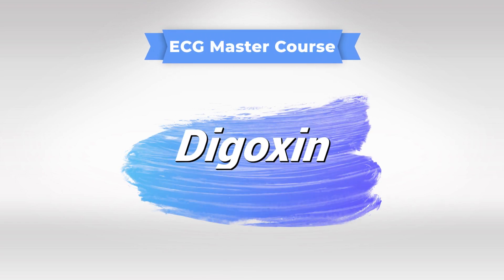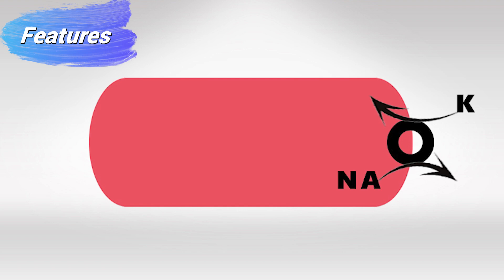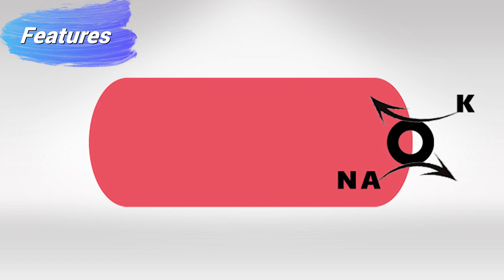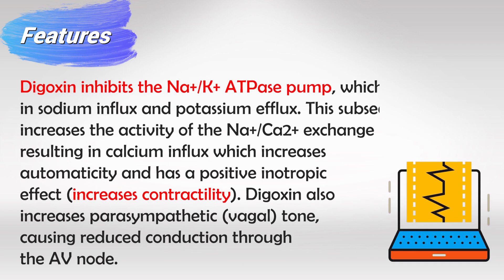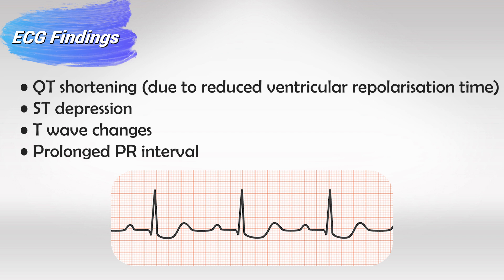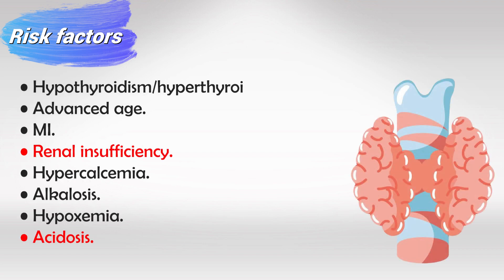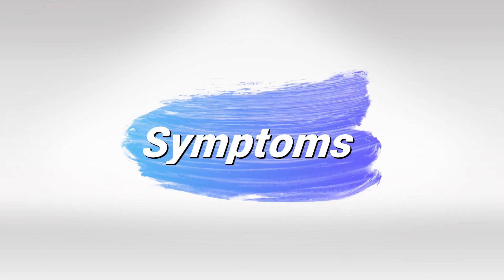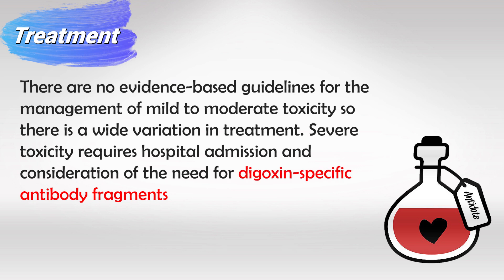Digoxin Toxicity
Digoxin is a medication commonly used to treat heart conditions such as heart failure and atrial fibrillation. It works by increasing the strength and efficiency of the heart's contractions. However, digoxin can be toxic if the levels in the blood become too high, leading to a condition known as digoxin toxicity.

Digoxin toxicity can affect various organs, but it primarily affects the heart. Electrocardiogram (ECG or EKG) findings are crucial in diagnosing digoxin toxicity. The ECG changes associated with digoxin toxicity can vary widely, and they may include:

1. **ST Segment and T Wave Changes:** Digoxin toxicity can cause various ST segment and T wave changes on the ECG. These changes can include sagging or scooping of the ST segment, known as "Salvador Dali mustache" appearance, and flattened or inverted T waves.

2. **Arrhythmias:** Digoxin toxicity can lead to various arrhythmias, including atrial tachycardia, atrial fibrillation with a slow ventricular response, and ventricular tachycardia. These arrhythmias can be life-threatening and require immediate medical attention.

3. **AV Block:** Digoxin toxicity can cause different degrees of atrioventricular (AV) block. First-degree AV block, second-degree AV block, and complete heart block can occur, leading to slow heart rates and related symptoms.

4. **Bidirectional Ventricular Tachycardia:** In severe cases of digoxin toxicity, a distinctive arrhythmia called bidirectional ventricular tachycardia can occur. This rare arrhythmia is characterized by a changing axis of the QRS complex and can be life-threatening.

5. **Bradyarrhythmias:** Digoxin toxicity can also lead to bradyarrhythmias, including sinus bradycardia and junctional bradycardia, which are slow heart rhythms originating from the sinus node or the atrioventricular junction, respectively.

It's important to note that these ECG changes are not specific to digoxin toxicity and can be seen in other cardiac conditions as well. Therefore, clinical correlation and consideration of the patient's medical history and digoxin levels are crucial for an accurate diagnosis.

If digoxin toxicity is suspected based on ECG findings and clinical symptoms, treatment involves discontinuing the medication, providing supportive care, and, in severe cases, using antidigoxin antibodies (digoxin-specific antibody therapy) to neutralize the effects of digoxin and improve the patient's condition.